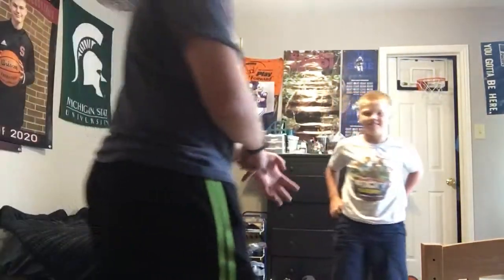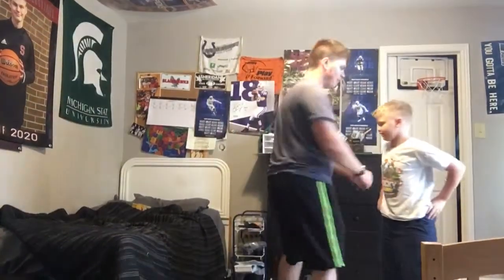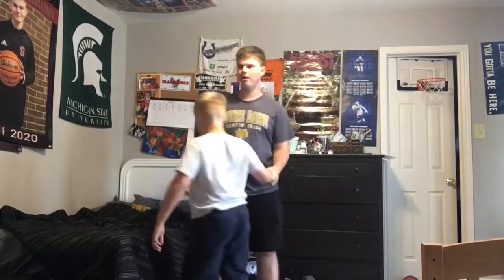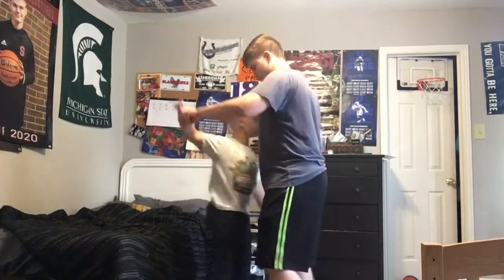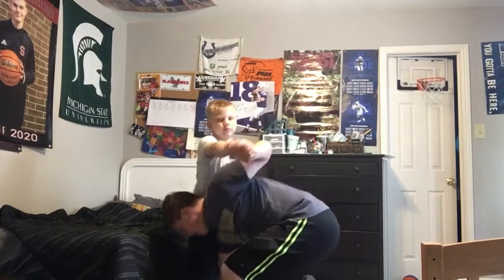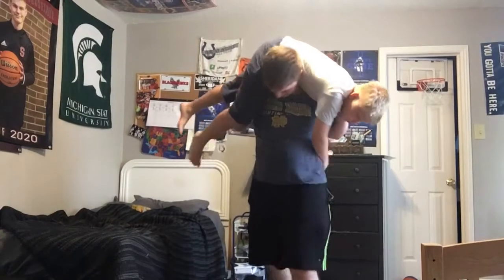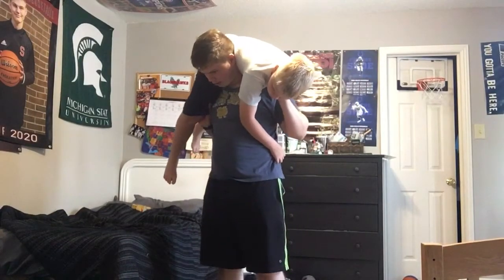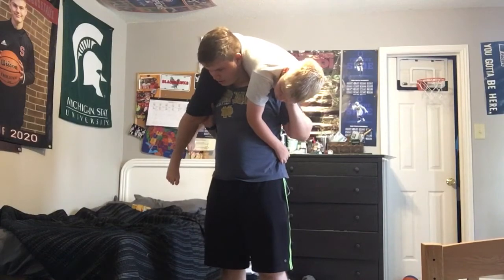How to do GTS (CM Punk and Kenta)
Welcome to HowtoWWEWrestle on this channel you can expect
Uploads on Weekdays such as:
Wrestling Tutorials/Matches/Wrestling PPV Predictions/Promos/Segments
Make sure to follow are Instgram Welcome to HowtoWWEWrestle on this channel you can expect